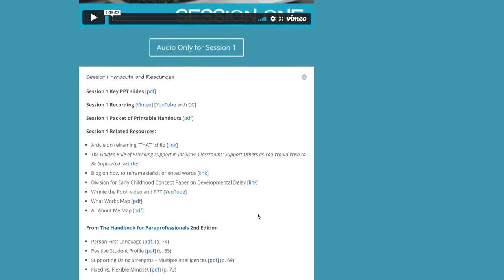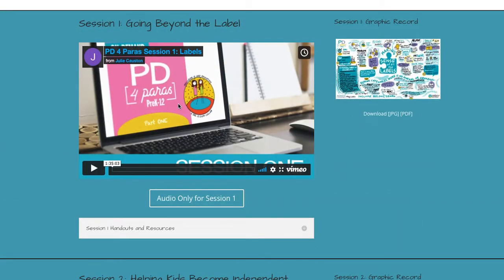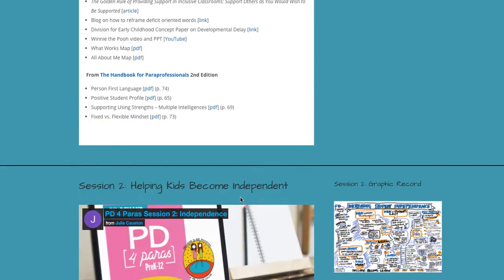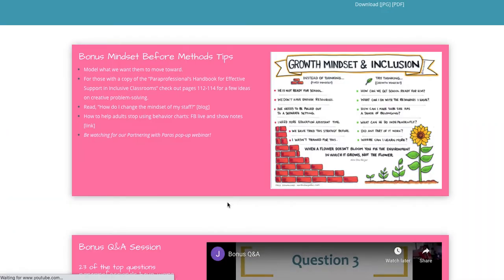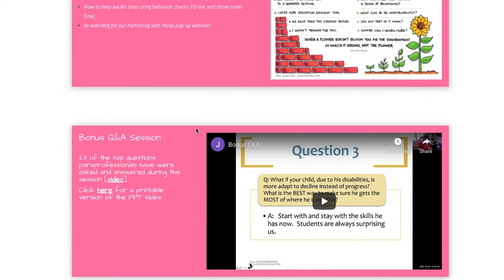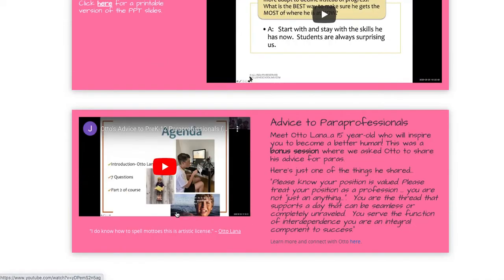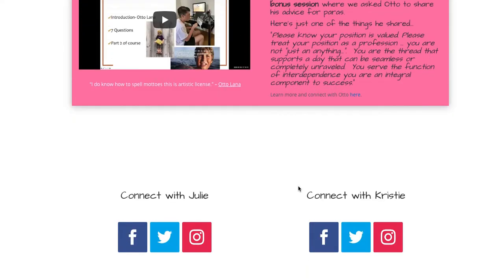New PD 4 Paras Tutorial